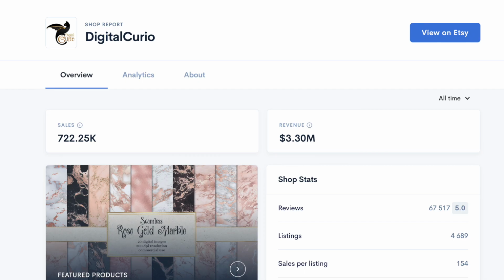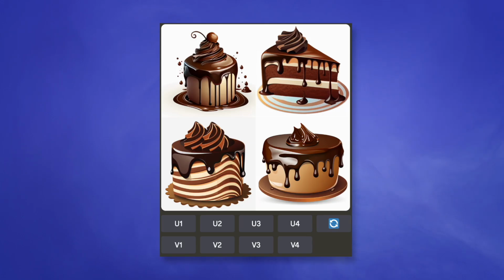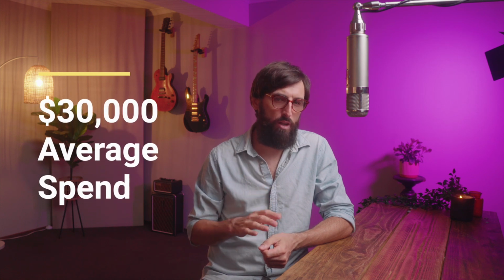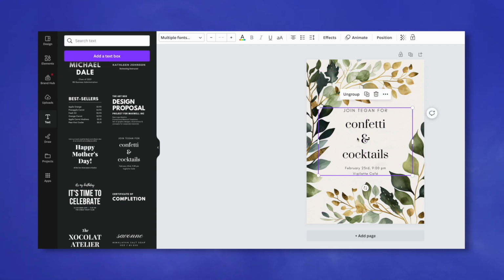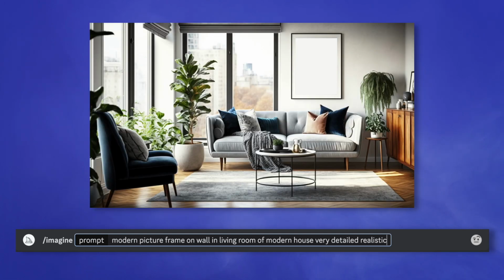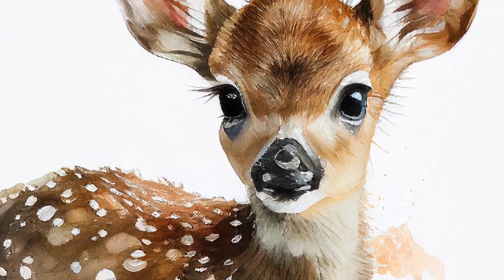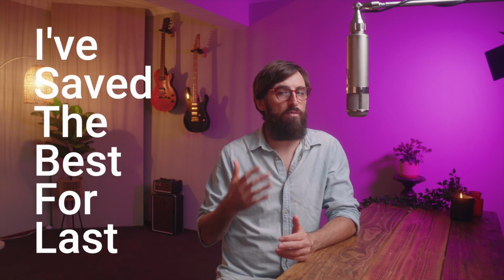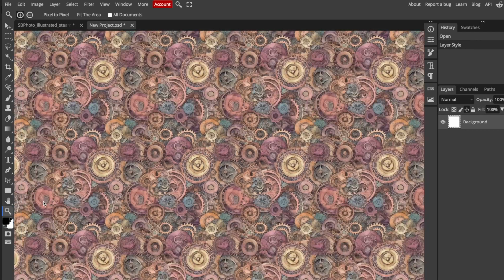6 EASIEST AI Side Hustles To Start In 2023 (Work From Home)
I show you the easiest AI side hustles of 2023 so you can make money with AI with this work from home job.

I cover how to use ChatGPT and how to use Midjourney to make money online in 2023. It's one of the best work from home jobs 2023 no experience.

Leave a comment to let me know what side hustle you would like to learn about next.

EQUIPMENT I USE:

Black Mist Filter
Video Light
RGB Light
Mac mini

Timestamps

0:00 - Intro
0:18 - Product #1
1:58 - Product #2
3:10 - Product #3
4: 02- Product #4
4:48 - Product #5
5:38 - Product #6
6:34 - Costs Involved

Always do your own research before spending time or money on
business ventures and side hustles.

Whilst I take steps to ensure the information contained within this video is accurate, no guarantees are made as to the accuracy of this information both at the time of publishing and in the future.

I recommend consulting a professional financial advisor before making any important finance related decisions.